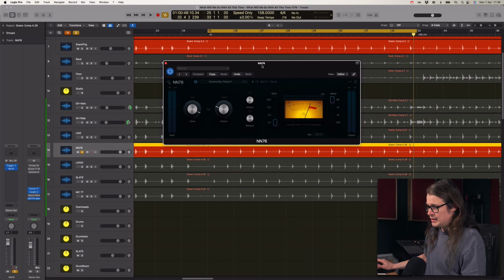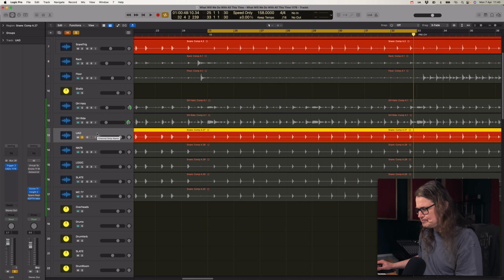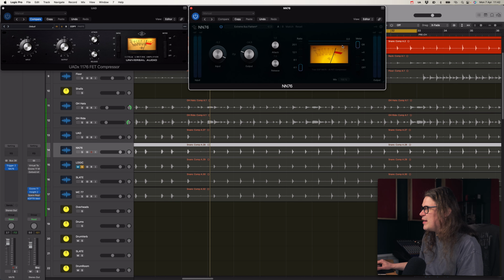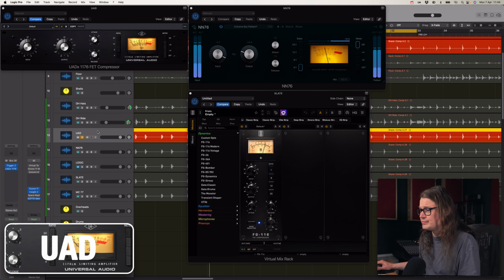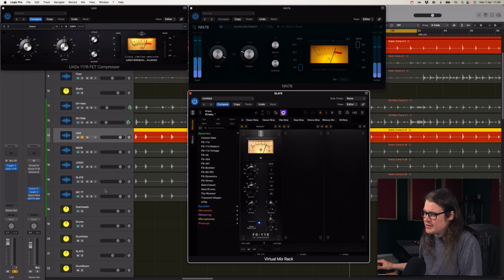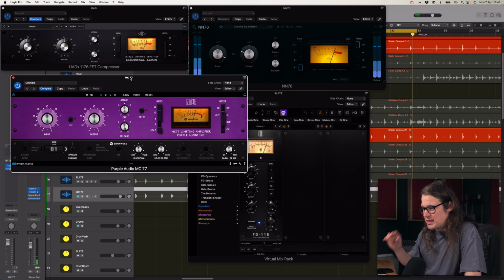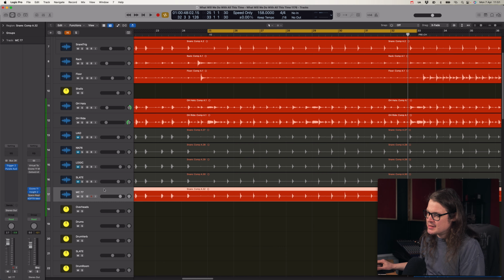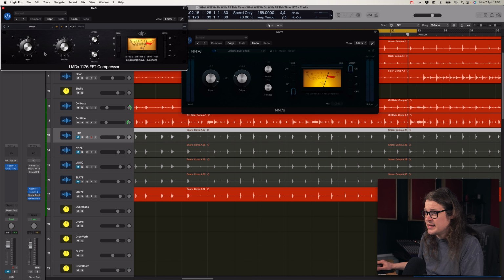Do All 1176 Plugins Sound The Same?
There, I said it, they all sound VERY similar. Some are a little different, but they'e instant recognisable as being in that 1176 family of compression. The way they differ most though, is how they actually OPERATE. Find out exactly what I mean...

0:00 - Intro
3:03 - Audio Examples
4:41 - Metering Weirdness
8:20 - Listen To The Bottom End...
9:20 - More Metering Weirdness
12:49 - Listen In The Mix
14:41 - Final Thoughts